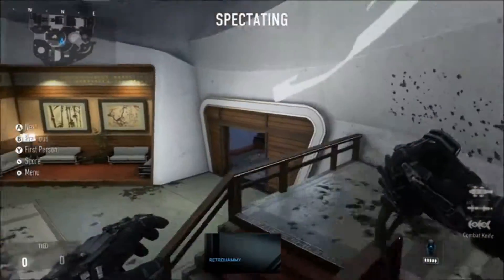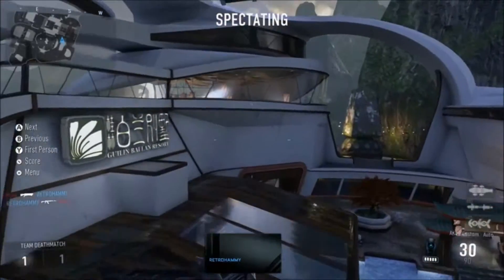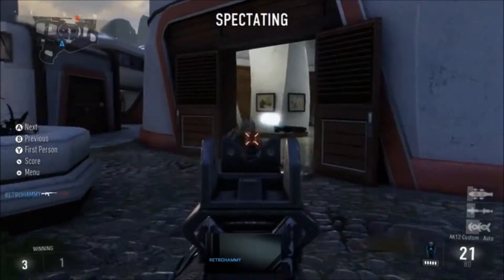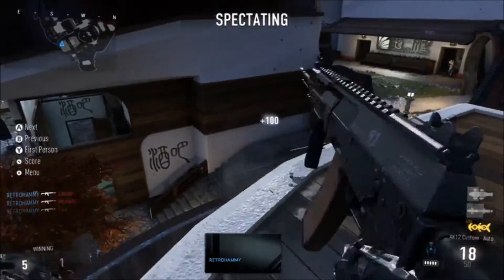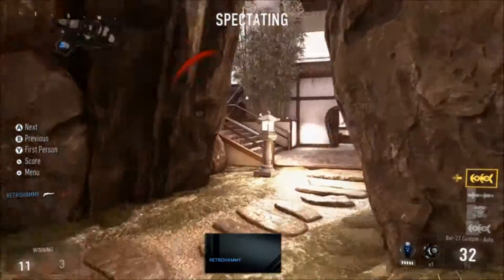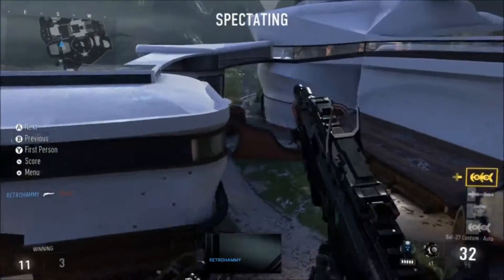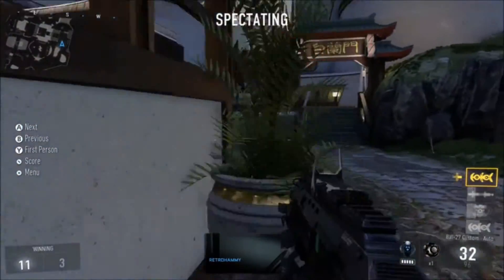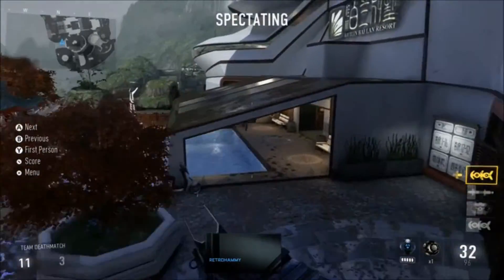Best Weapons For Call of Duty: Advanced Warfare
~~THIS VIDEO WILL BE UPDATED TO REFLECT PATCHES~~
OBJWalker and OBJHammy talk about the AK-12 and BAL-27 two of the best ALL AROUND situation weapons for Call of Duty: Advanced Warfare.